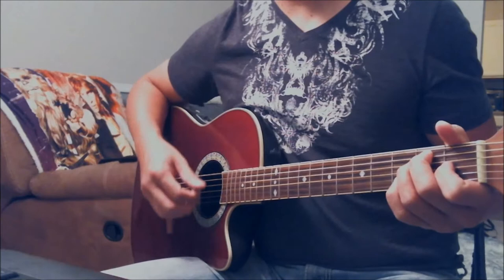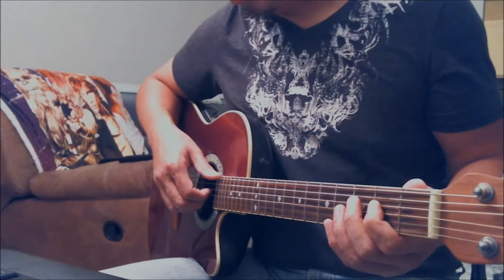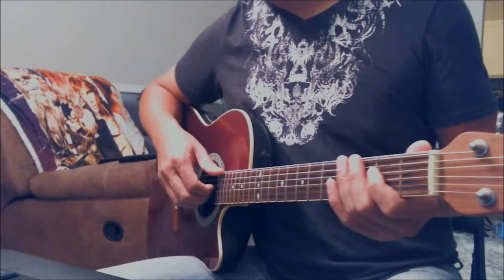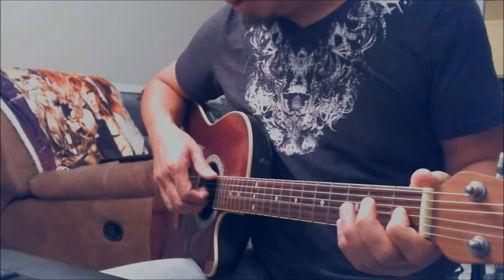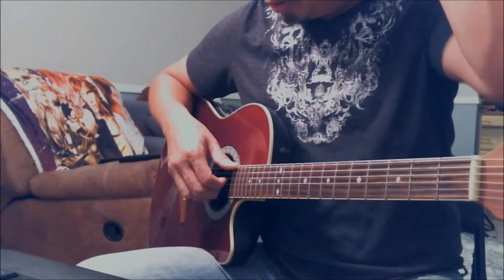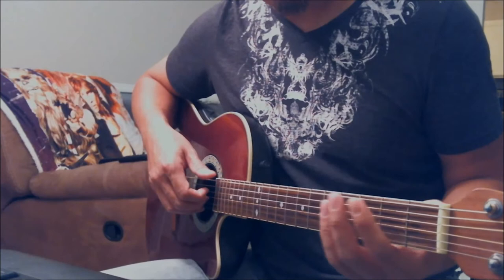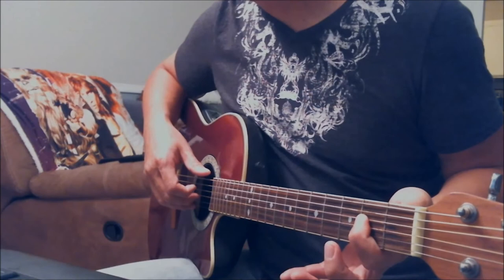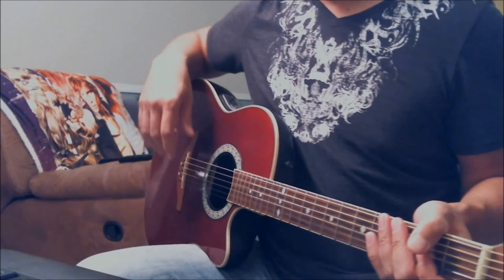Van Halen - The Full Bug intro guitar lesson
Recording is slightly flat from standard tuning. Guitar is tuned to 440.